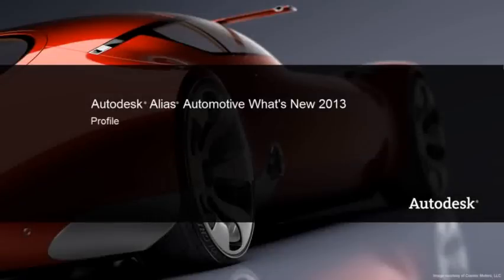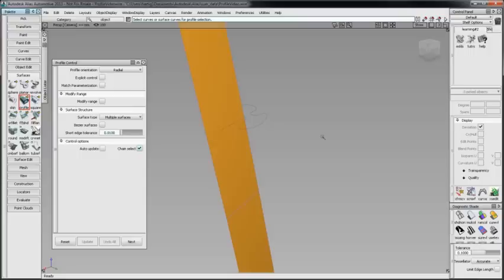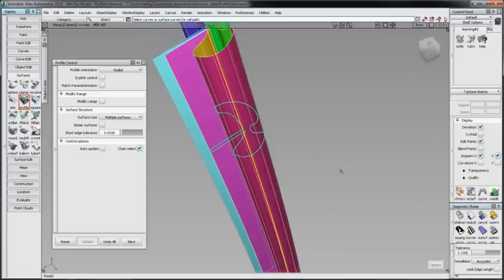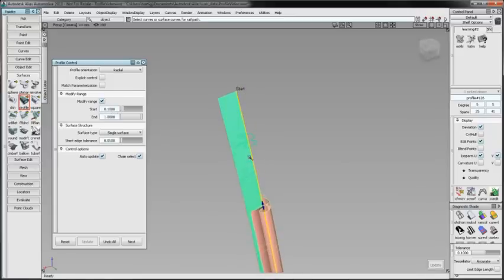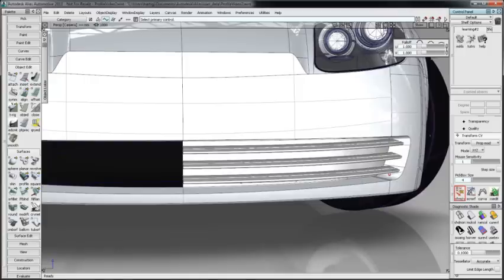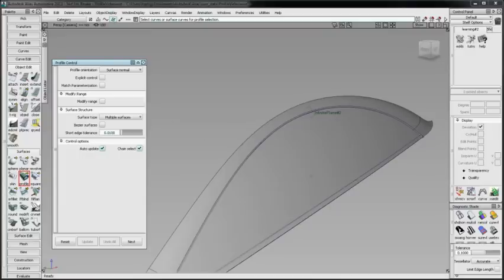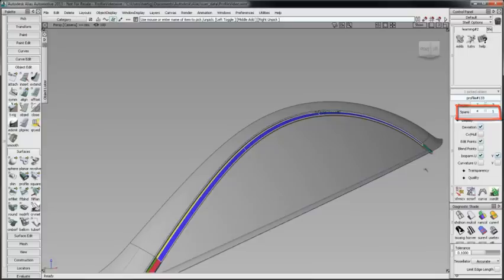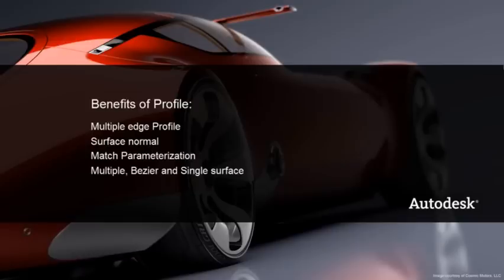Alias Automotive 2014 Surface modeling & Class-A surfacing - Profile tool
Multicurve input for the profile with the new tool